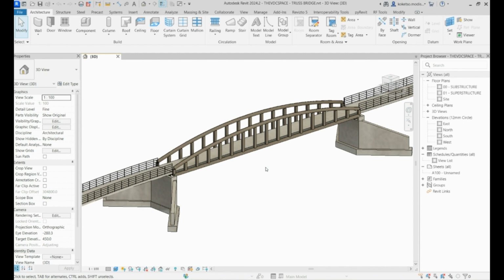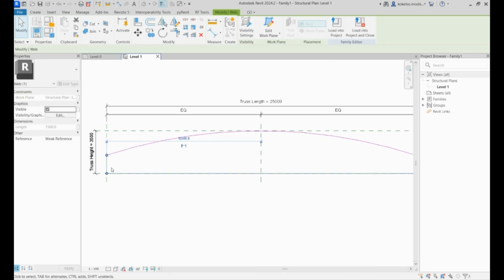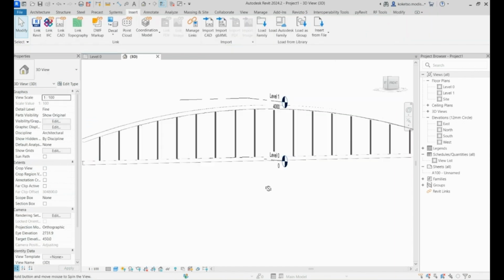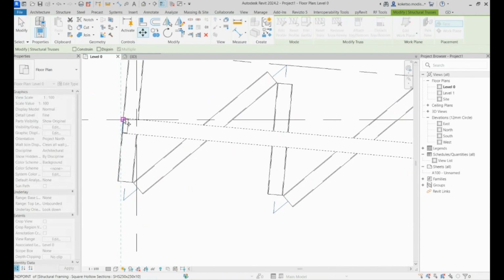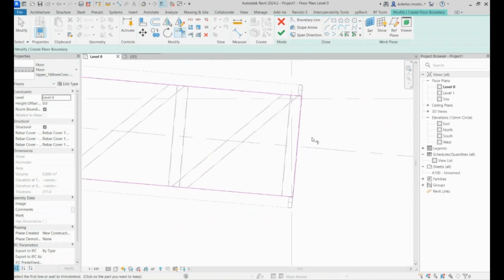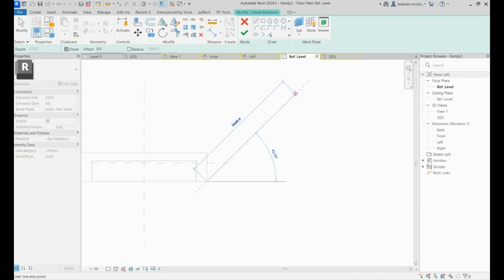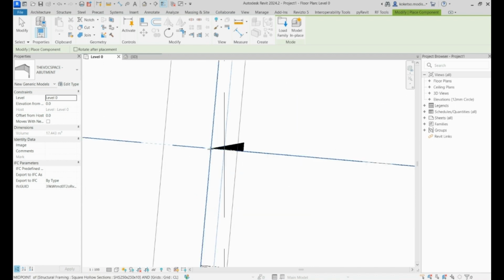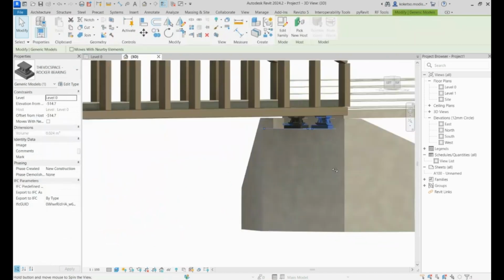Pedestrian Bridge in Revit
In this tutorial, I demonstrate how to model a Pedestrian Bridge in Revit.